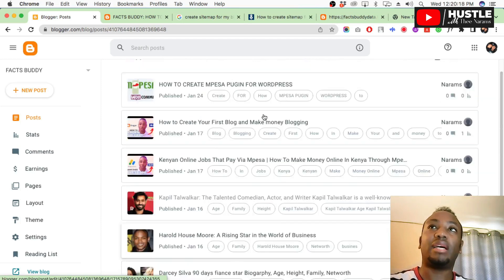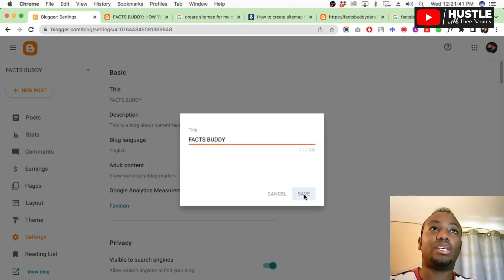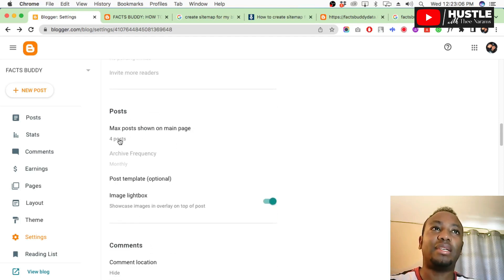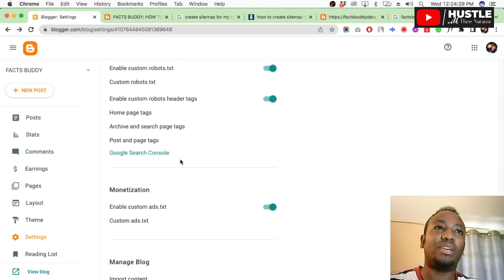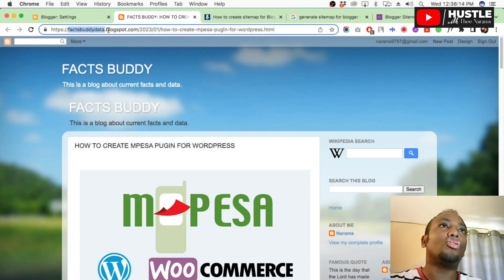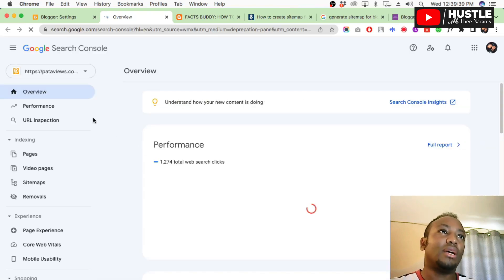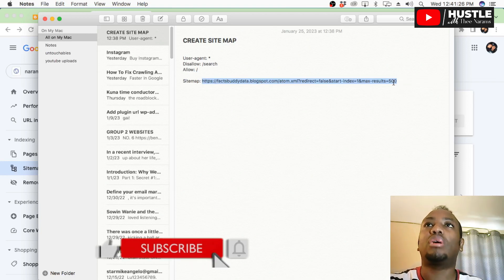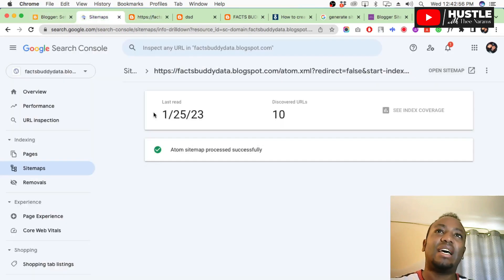HOW TO SET UP SEARCH CONSOLE Create SITEMAP AND AVOID SEARCH INDEXING ISSUES ON BLOGGER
HOW TO SET UP SEARCH CONSOLE AND AVOID SEARCH INDEXING ISSUES ON BLOGGER

Copy the following code then edit the (yourblogname) part

User-agent: *
Disallow: /search
Allow: /